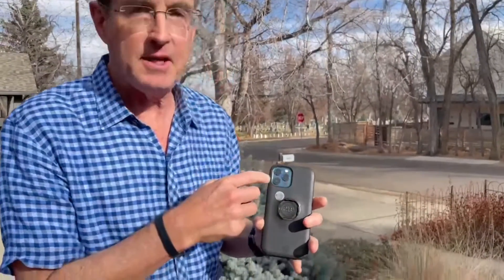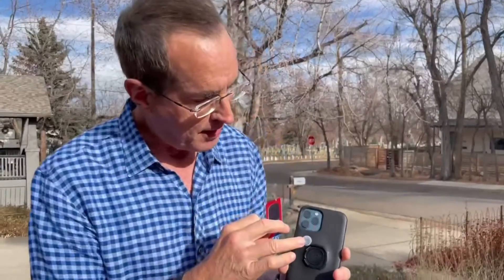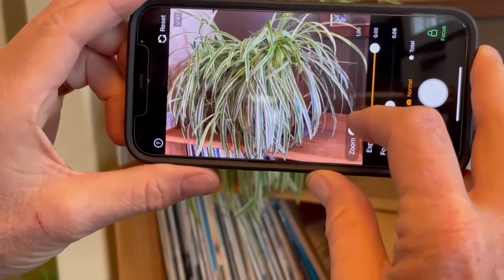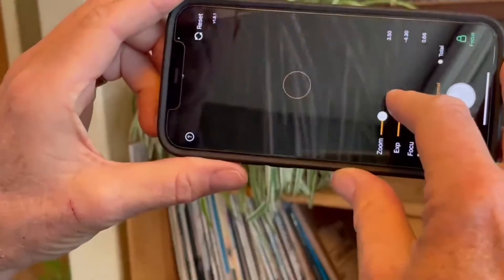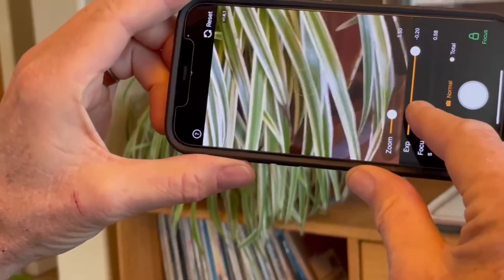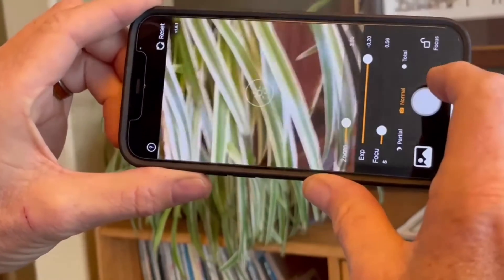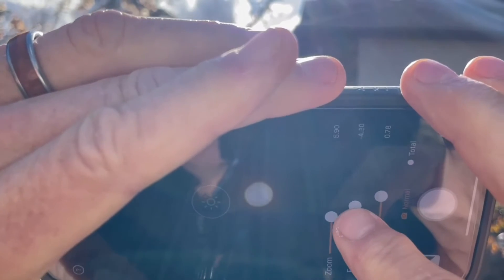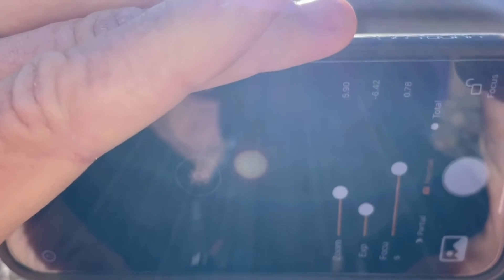Solar Snap Eclipse App 2024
Solar Snap- The Eclipse App: by American Paper Optics to be used for the upcoming 2023 and 2024 eclipses.